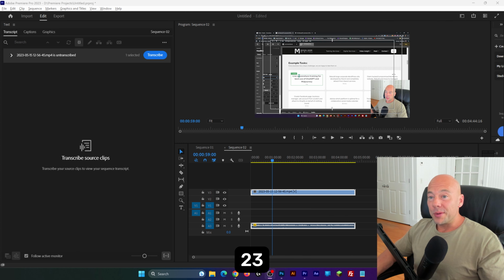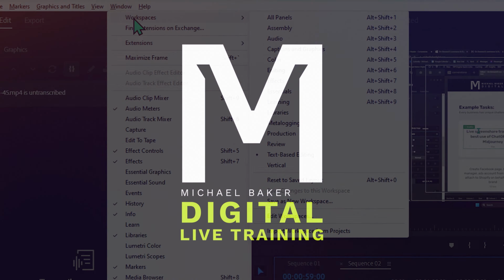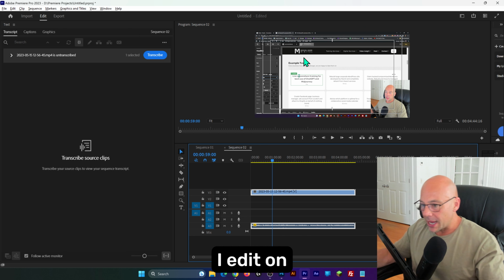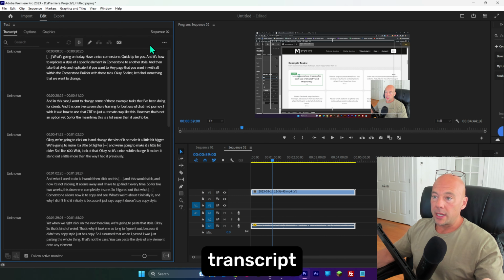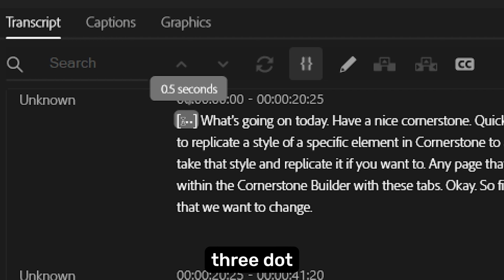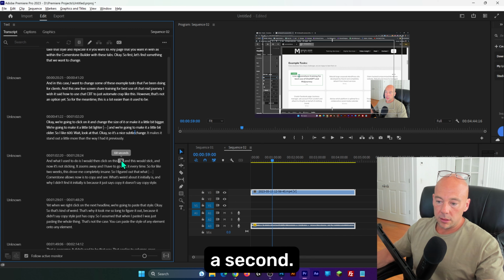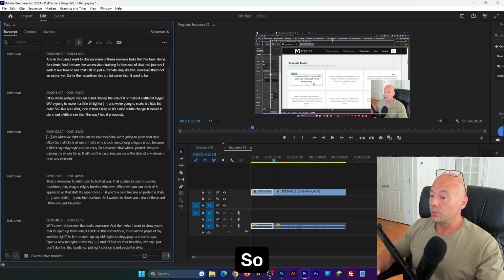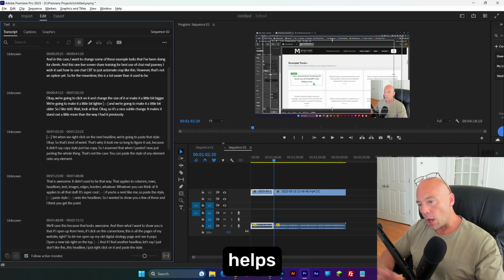Text Based Editing in Premiere Pro - Fast, To-the-Point How-To Guide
What up! Dive into my tutorial on Adobe Premiere Pro 2023's Text-Based Editing. I'll guide you from transcribing footage to building and refining your sequence. Discover how to select clips, delete pauses, and cut out repetition just by highlighting, copying and pasting text!

Perfect for filmmakers, vloggers, or social media content creators. Just be careful not to dive too deep into your project with text-based editing - it can get tricky. Ready to master this? Let's go!

Key Moments:
0:10 - How to access text-based editing in Workspaces.
0:35 - Tutorial on transcribing dialogue.
1:01 - Identifying and editing dead air in the transcript.
1:10 - Editing repetitive words or phrases.
1:37 - Deleting unwanted segments in real-time.
1:57 - Pros and cons of Adobe Premiere's new feature.
2:24 - Additional tips for text-based editing.
2:43 - When to best utilize text-based editing.